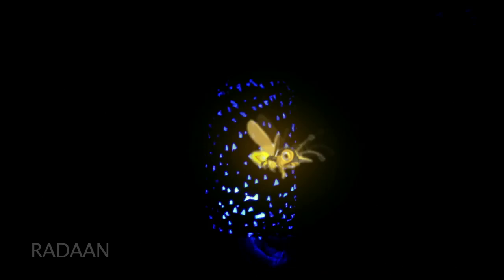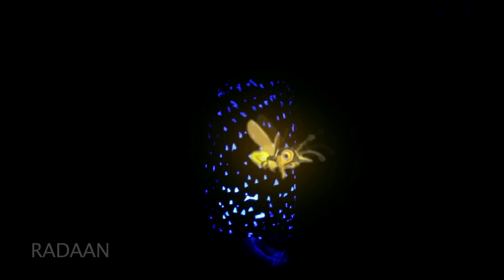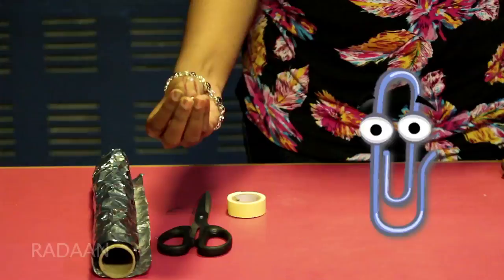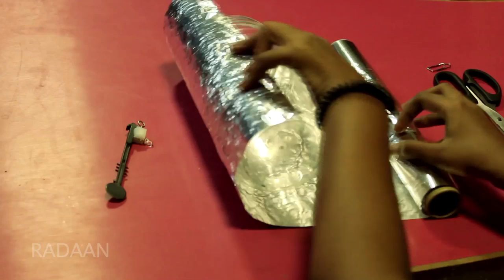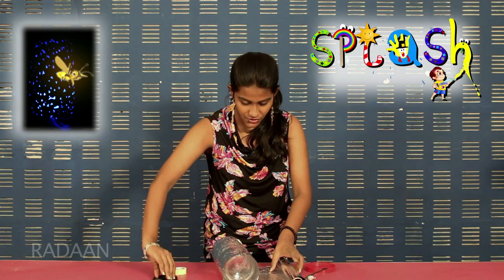Splash – Firefly Night Lamp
Radaan Kidz – Splash – Firefly Night Lamp
Scared of ghosts and spooky creatures while you sleep alone at night? Firefly Night Lamp is one such which will help you get over this fear. Made out of simple and easily available materials, the firefly night lamp can be kept at your bedside table while you dream about beautiful unicorns and colorful rainbows.

Art & Craft always intrigues children to learn and explore. Splash is a unique show for kids where we dip our fingers in paints, create and craft with simple and easily available materials. Exciting, creative and fun-filled crafts complete the show.